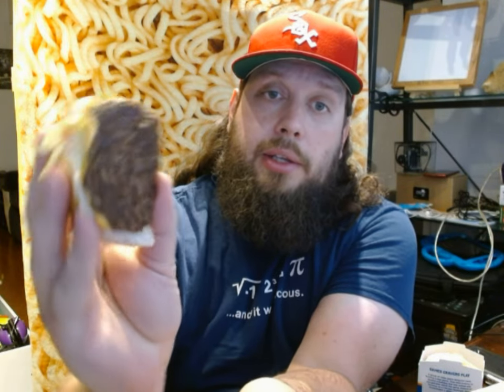1921 Slider Variants. BBQ and Ghost Pepper. A Review.